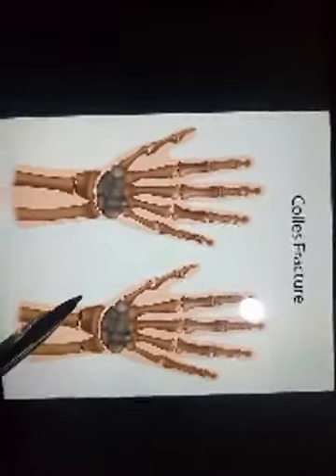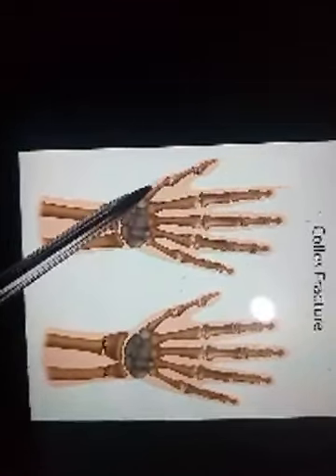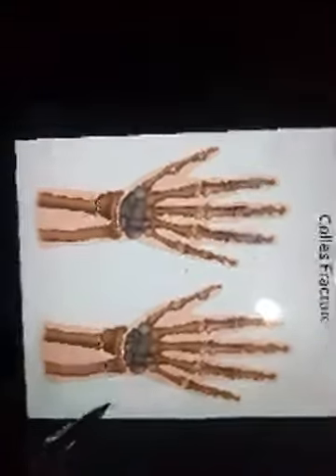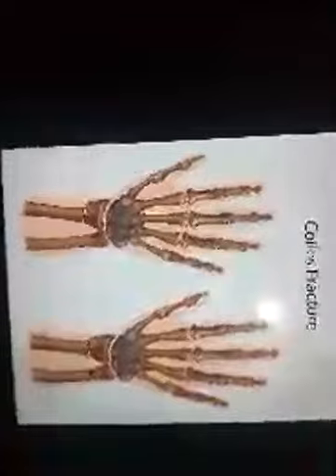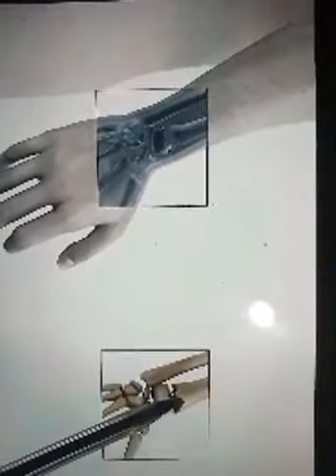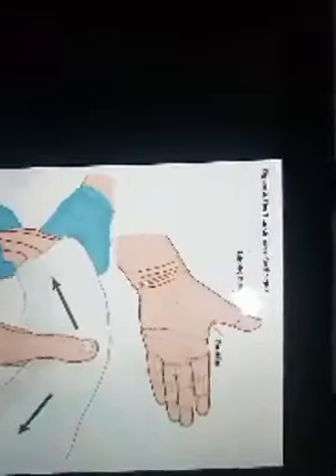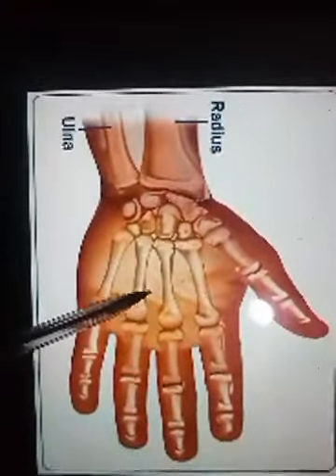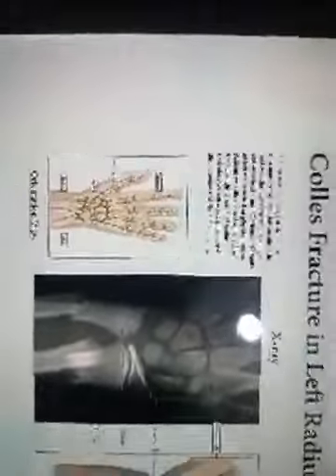DISCUSSION ON THE TOPIC: "BROKEN WRIST; COLLES' FRACTURE"